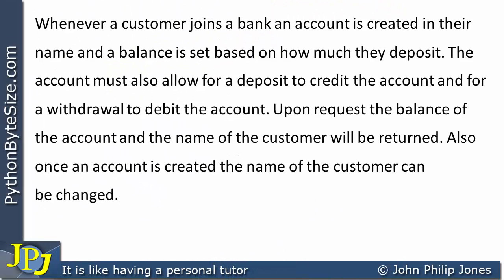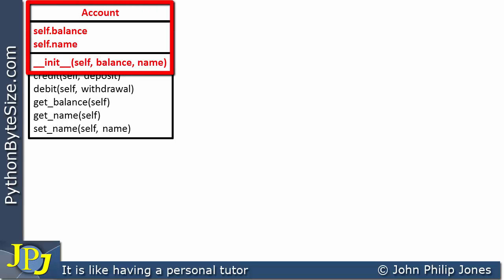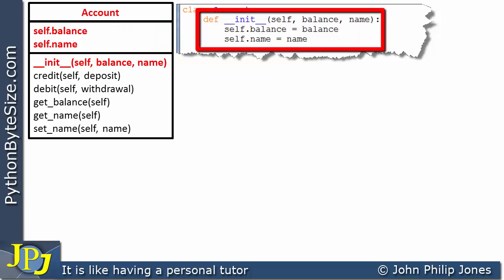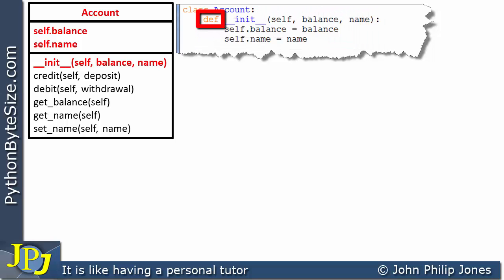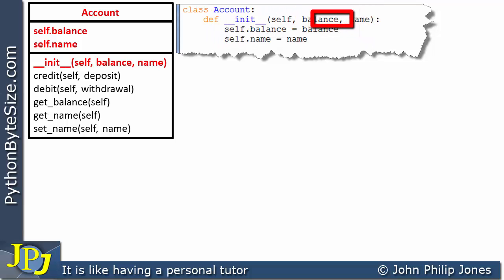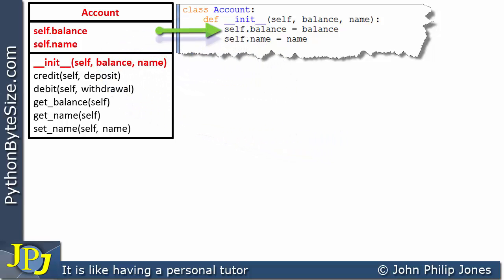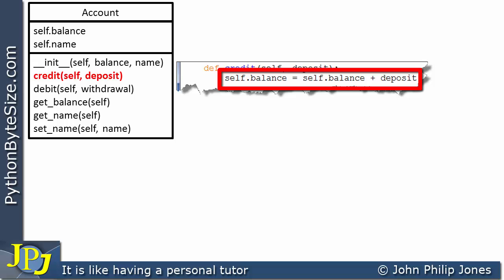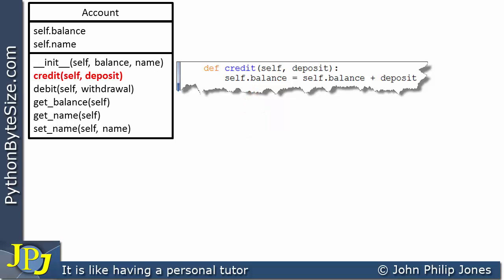Building a Python Class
This is a follow on video that shows how to build a Python Class from a designed UML Class Diagram